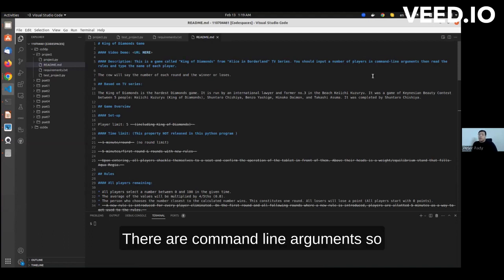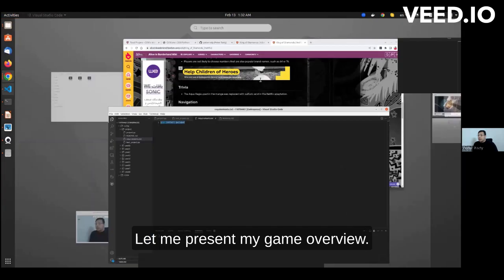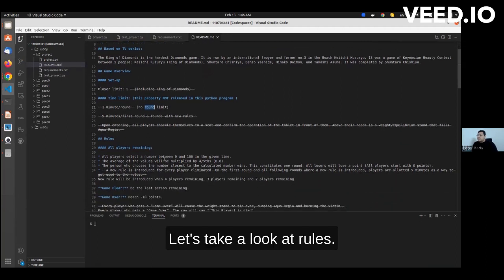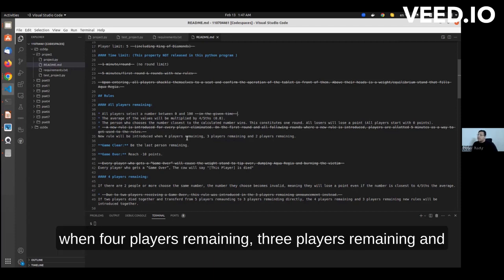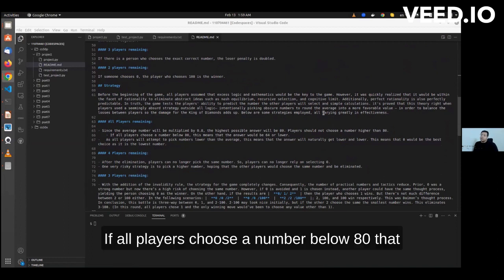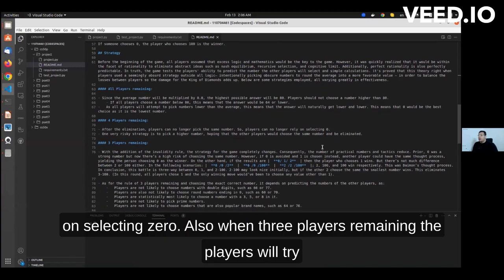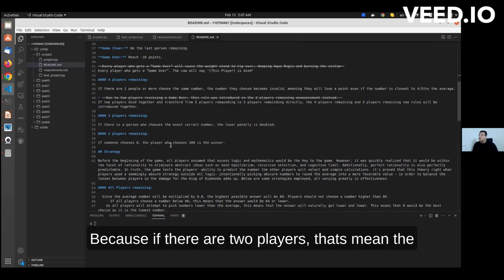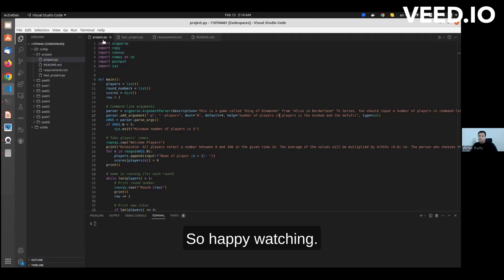King of Diamonds - CS50’s Introduction to Programming with Python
This is my final project for CS50’s Introduction to Programming with Python. It's about a game from "Alice in Borderland" TV Series. The game called "King of Diamonds".